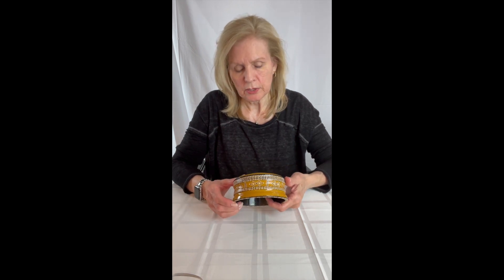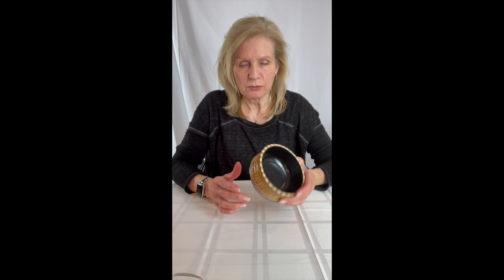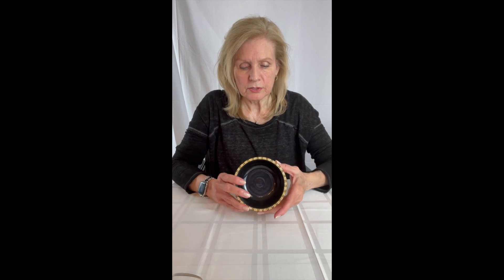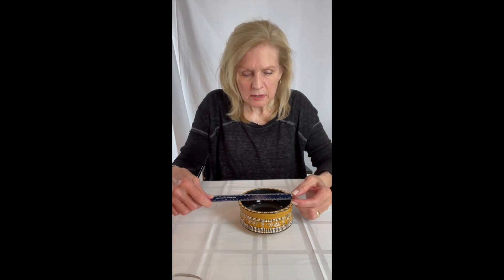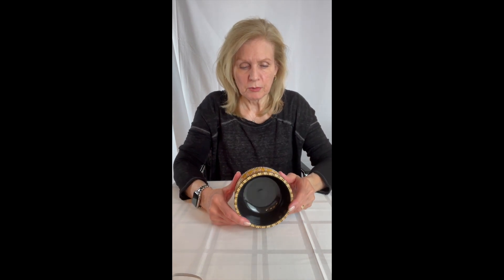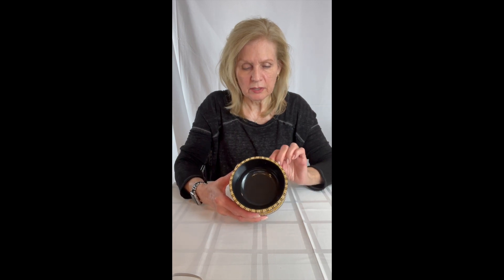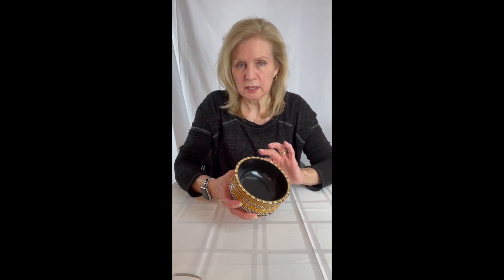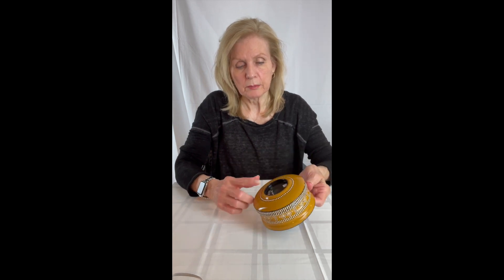Jan Lewis Collection #1 Ochre, Black and White Bowl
In this video I give some details and insight into my painting process for this Ochre, Black and White Bowl that I hand painted. I love everything about this bowl - the bowl shape itself, the colors and the designed spacing of each band. A lot of planning went into the execution, as I went along, of this very satisfying bowl.